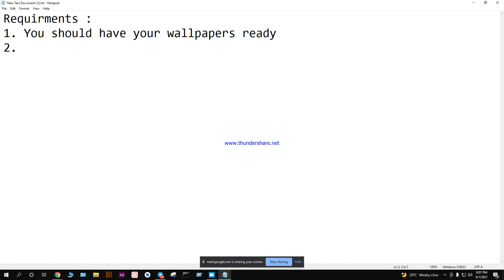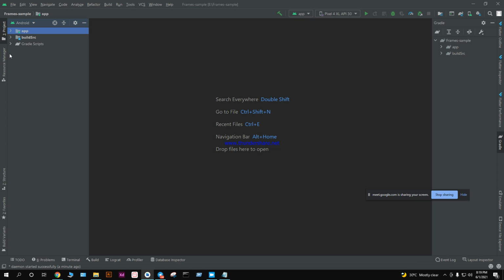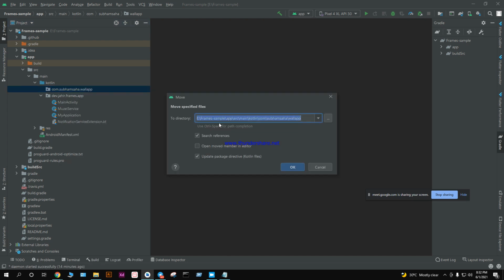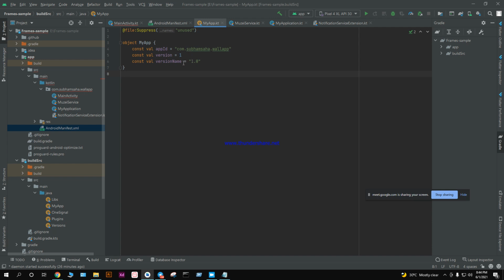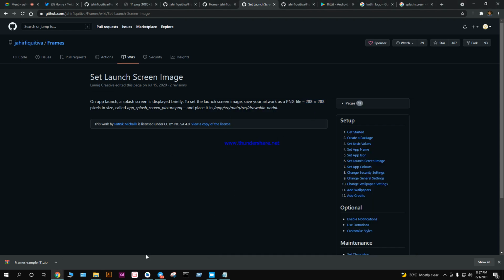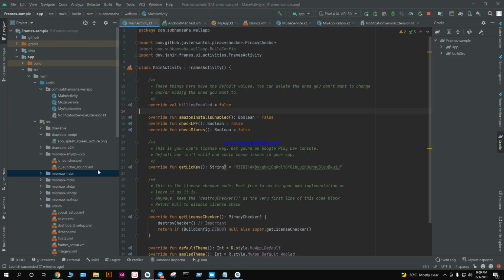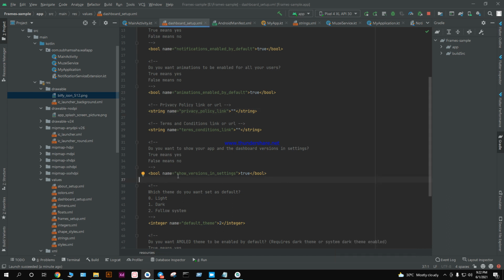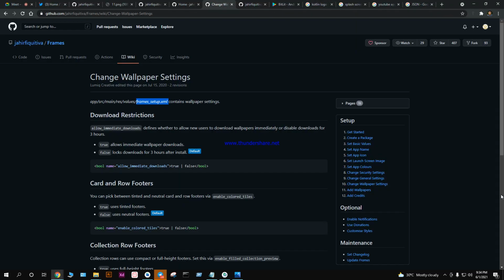How to Make a Wallpaper App (Part 1)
We are going to create an Wallpaper App using Frames Dashboard by Jahir Fiquitiva

Topics Covered :
1. Setting up Project
2. Changing Package Name
3. Changing App Name
4. Changing App Icon
5. Changing Splash Screen Image
6. Changing Security Settings
7. Changing Dashboard Settings